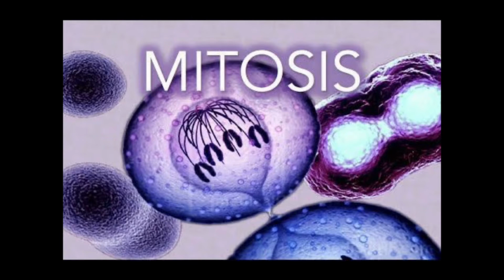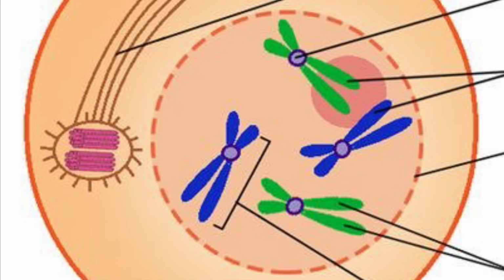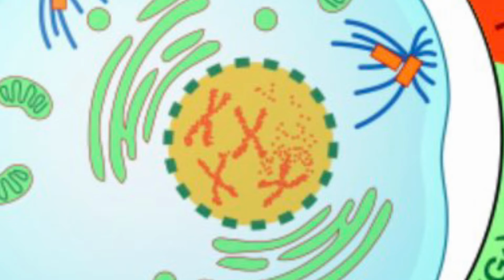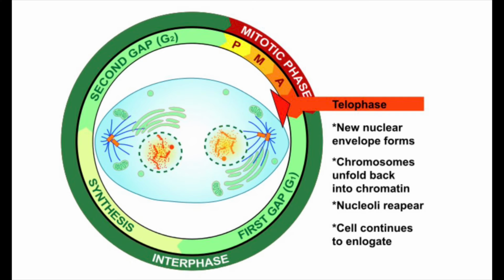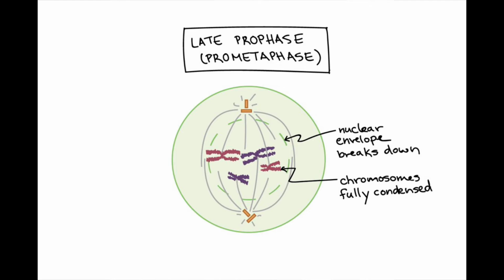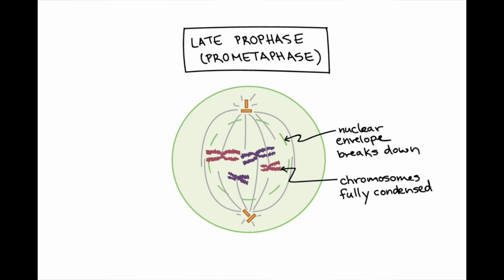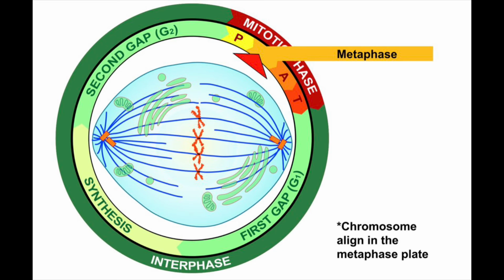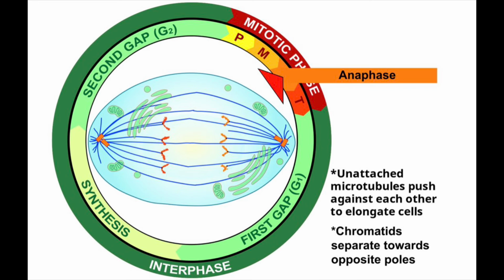What is mitosis? ⁉️